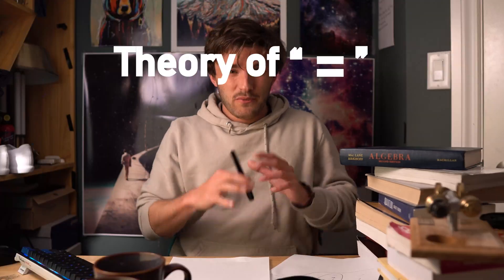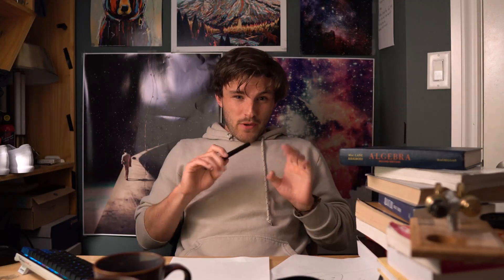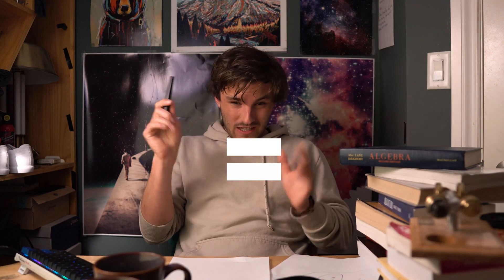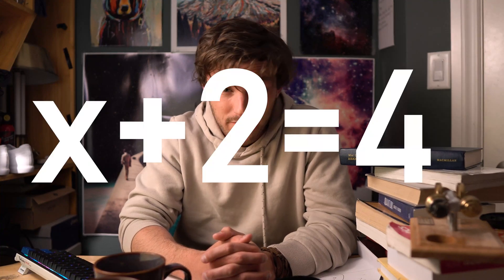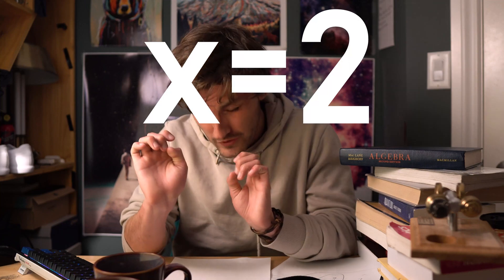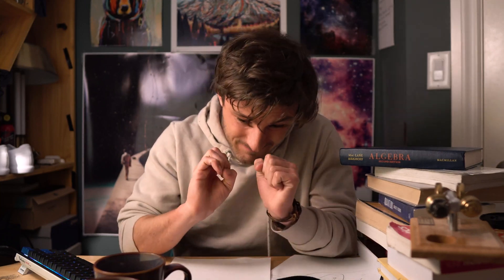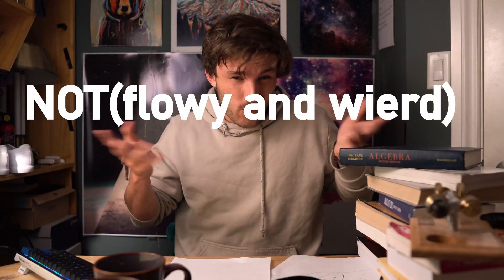The Equals Sign: A Deep Dive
Video coming up: Equivalence Relations and Why We Make Them

I wish you well in your autodidacting journeys

Stay golden, ponyboy

And remember...

It's a mothalovin' 𝘽𝙡𝙤𝙤𝙢𝙚𝙧 𝙍𝙚𝙫𝙤𝙡𝙪𝙩𝙞𝙤𝙣™ baby

keywords for the algo:

equivalence relations math self-teach math self taught math fourier galois newton men of mathematics equations